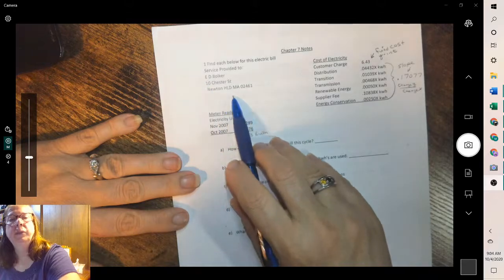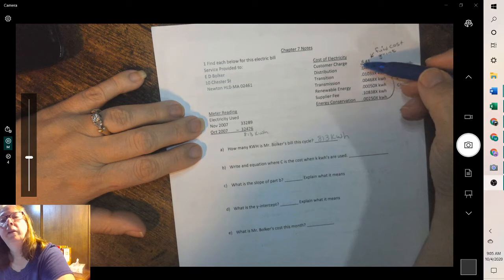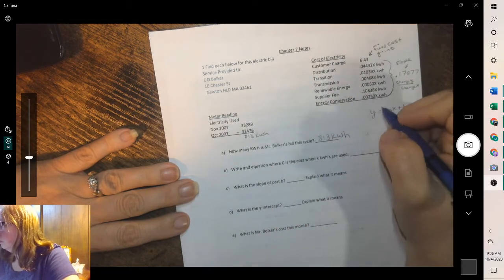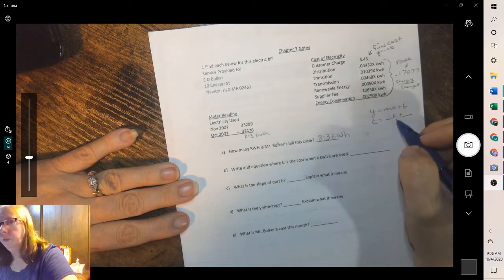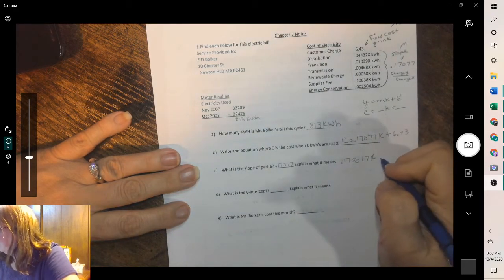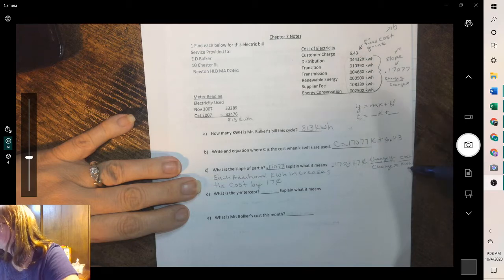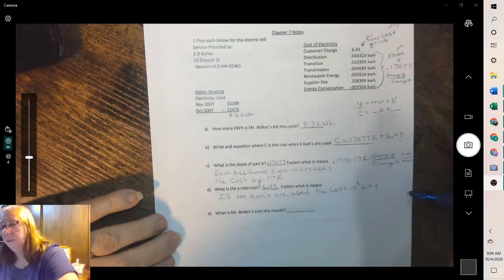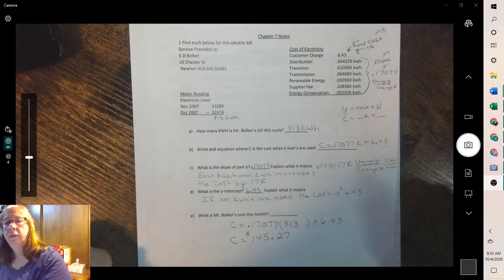M2623 Chapter 7 Electric Bill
Reading an electric bill